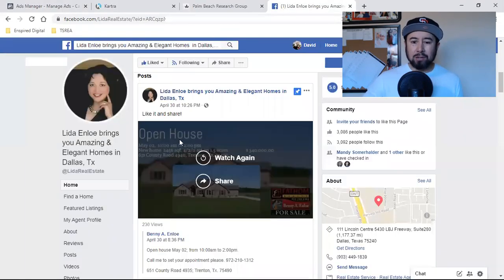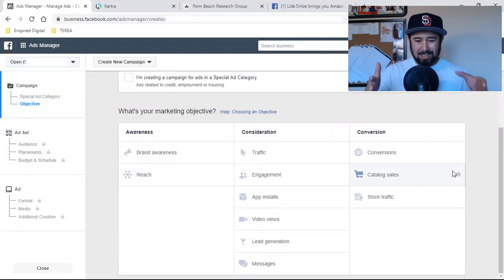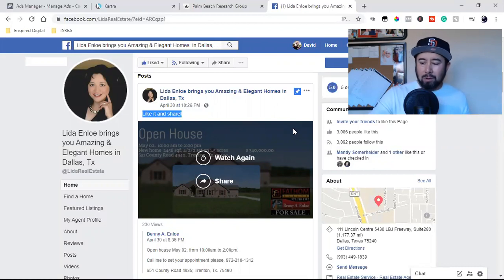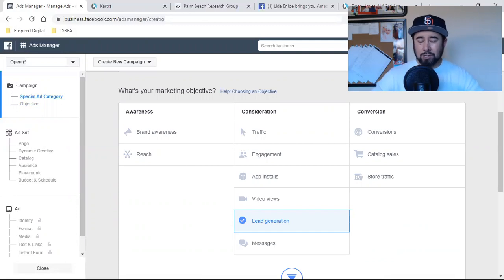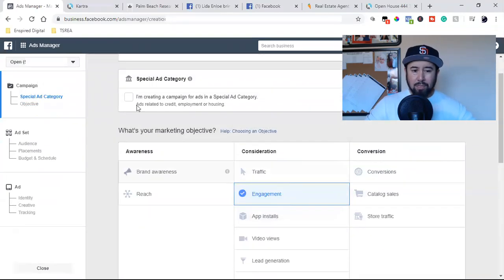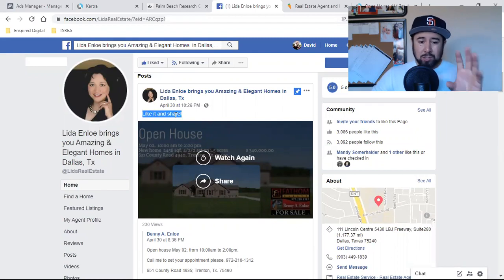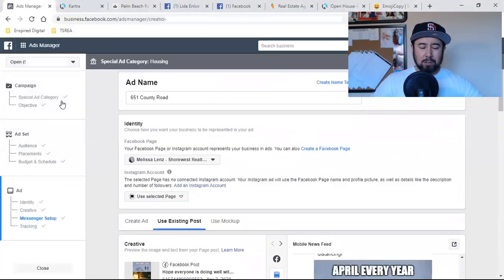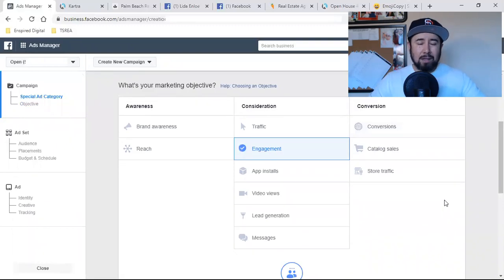HOW TO RUN A FACEBOOK ENGAGEMENT AD (STEP BY STEP)